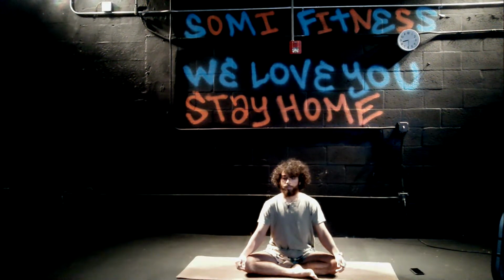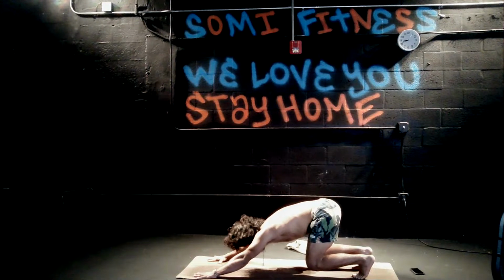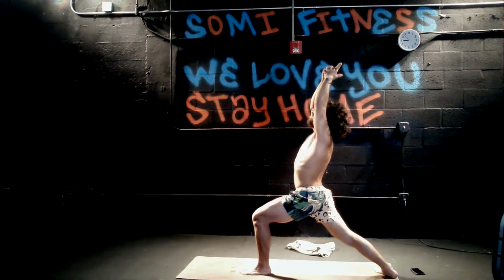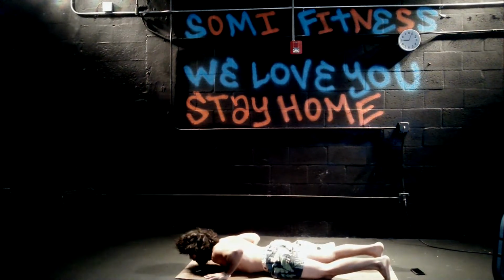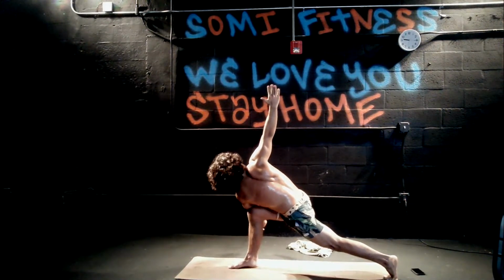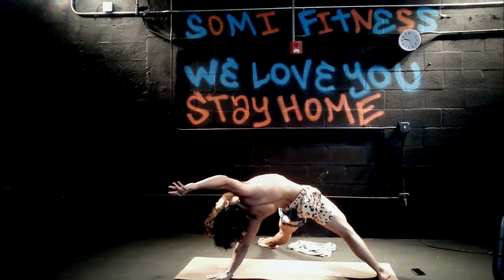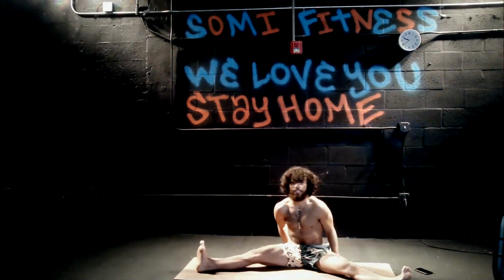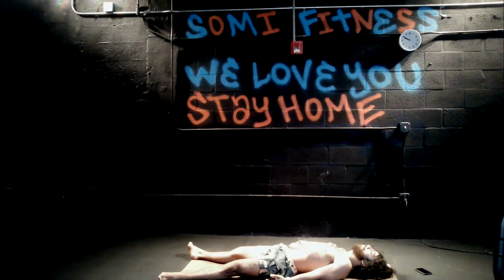Live With Danny Valladares Sunday Yoga class 9:30 AM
Danny Valladares Yoga, Weight Loss Workout Body Muscle Exercise "Physical Exercise" Training Bodybuilding Fitness "Physical Fitness" "Home Made" Gym Bodybuilder Lose Muscles Health Healthy